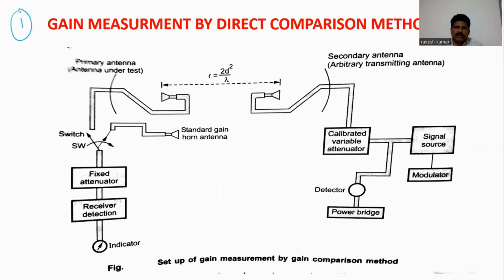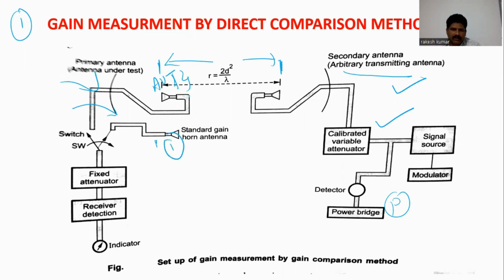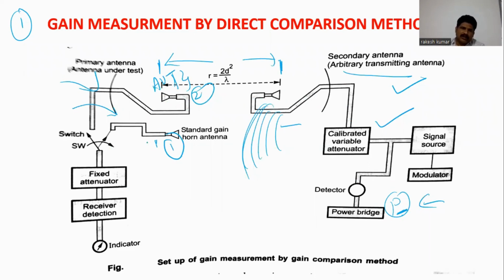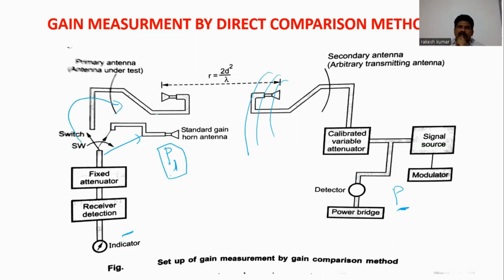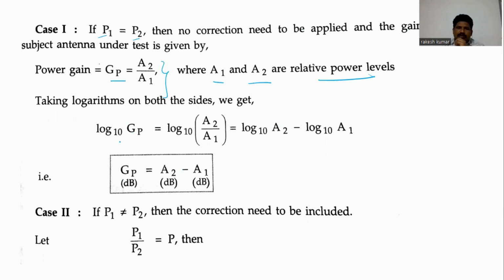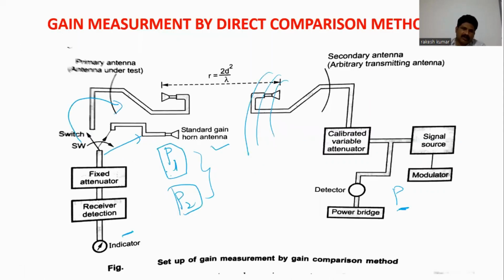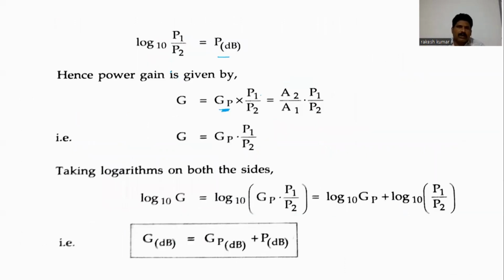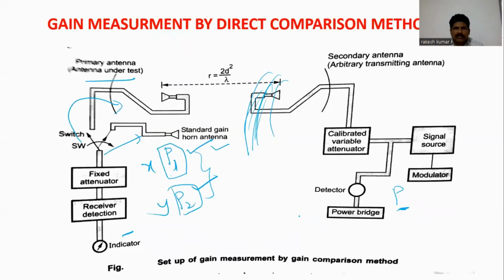Gain Measurement By Direct Comparison Method